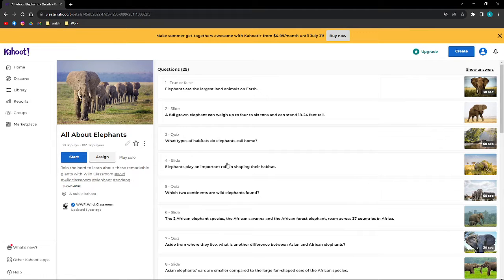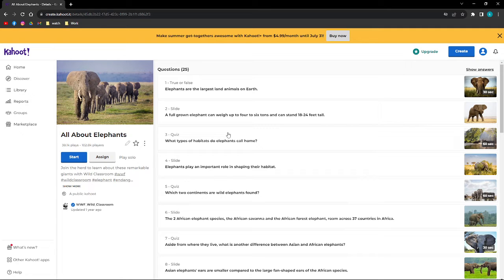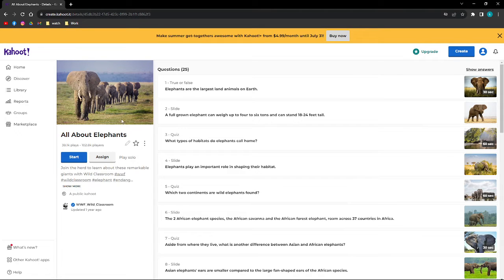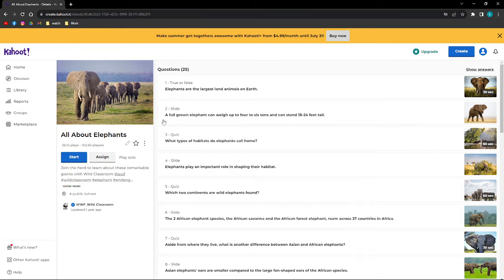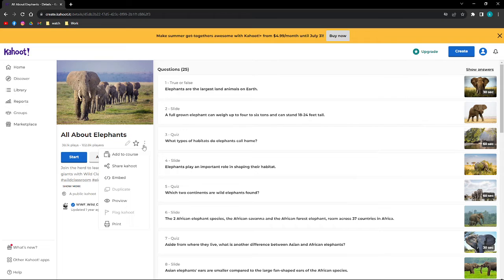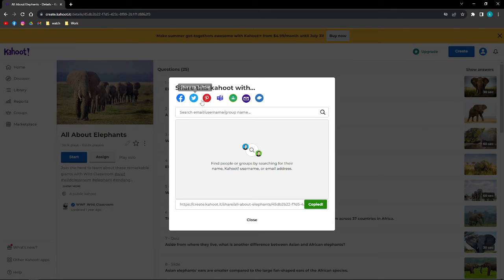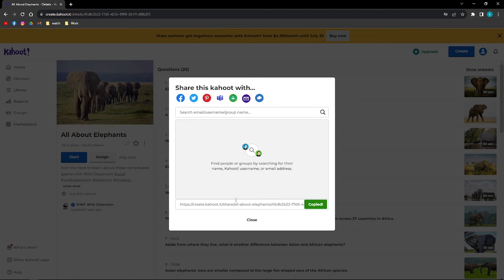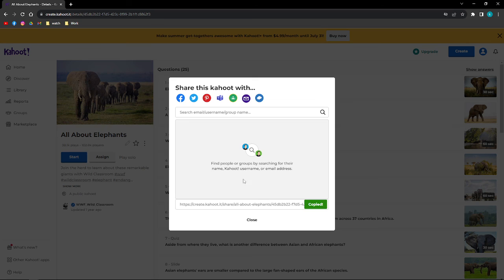How To Share A Kahoot (2023 Guide)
Learn How To Share A Kahoot (2023 Guide). This video will show you how to share a kahoot game. To share a Kahoot game with others, follow these steps:

Create a Kahoot Game: If you haven't already, go to the Kahoot website (kahoot.com) and log in to your account. Click on the "Create" button and choose the type of Kahoot you want to make (Quiz, Survey, Discussion, or Jumble). Follow the prompts to add questions, answers, and other content to your Kahoot.

Save and Publish the Kahoot: Once you have finished creating your Kahoot, click on the "Save" button in the top right corner. Give your Kahoot a name and description. Then, click on the "Save and Continue" button. Finally, click on the "Publish" button to make your Kahoot available for sharing.

Share the Kahoot: After publishing your Kahoot, you have several options to share it with others:

Share Link: Kahoot will provide you with a unique link to your Kahoot. You can copy this link and share it through email, messaging apps, or social media platforms.

Embed Code: If you have a website or blog, you can embed your Kahoot directly into a webpage using the provided embed code.

Share on Google Classroom: If you are a teacher using Google Classroom, you can share your Kahoot directly with your students through the Google Classroom integration.

Share PIN: If you want to host a live game, you can share the Game PIN with your players. When they enter the PIN on the Kahoot website or app, they can join the live game and play along with you in real-time.

Remember, if your Kahoot is set to "Visible to Everyone," it can be found and played by other Kahoot users in the public library. If you want to share your Kahoot with a specific group of people, set it to "Visible to Specific People" and add the email addresses of those you want to share it with.

That's it! You have successfully shared your Kahoot game with others. Happy Kahooting!